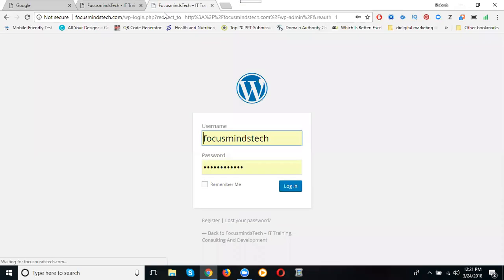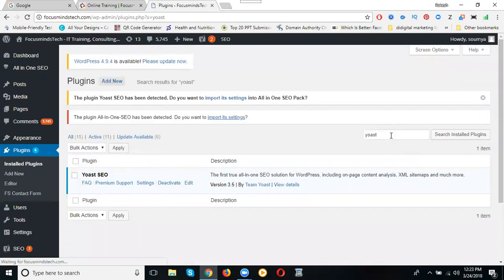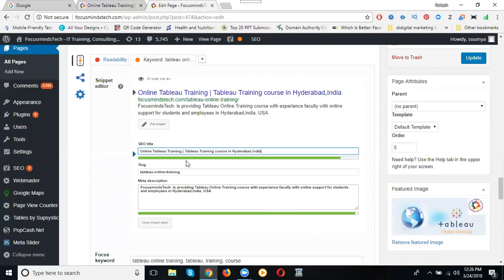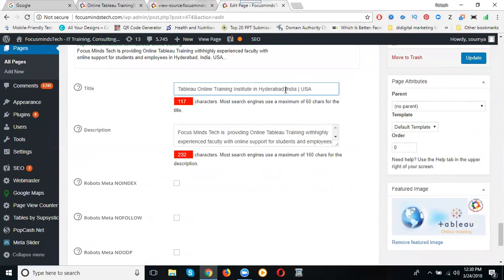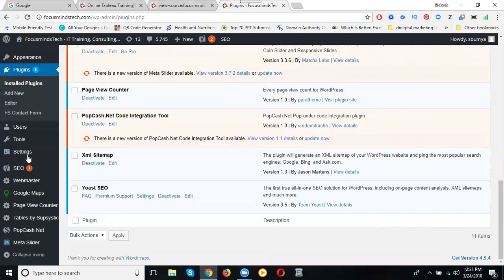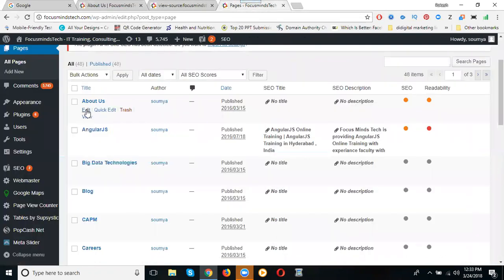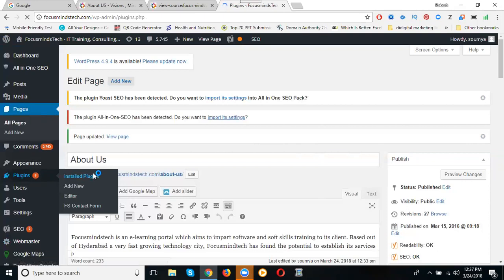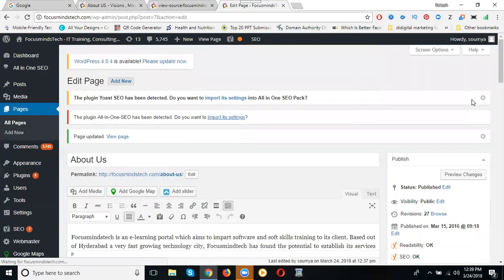How to write SEO on page on wordpress | Search Engine Optimizatiom | Rakesh Tech Solutions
Learn This Training Video How to write SEO on page on wordpress
 Tutorial By Digital Rakesh